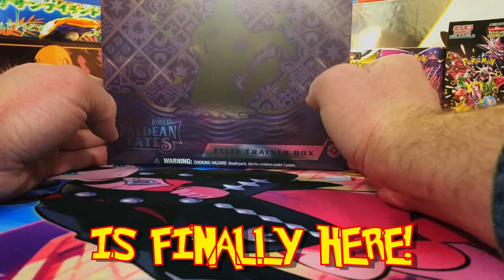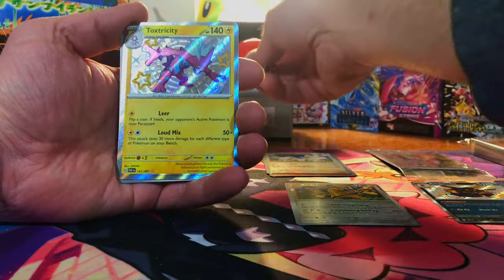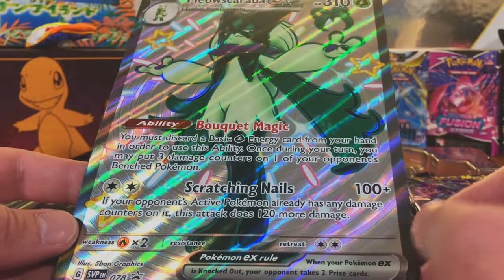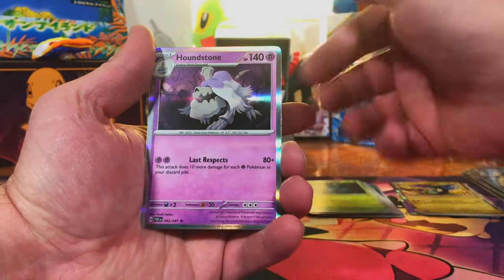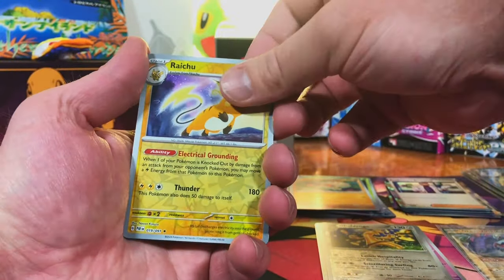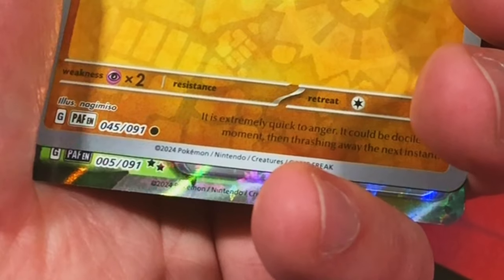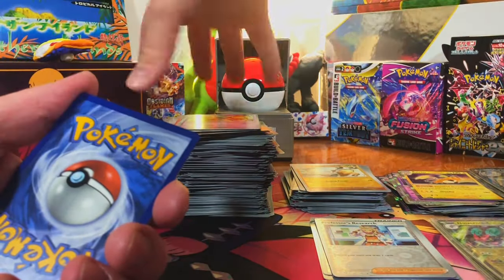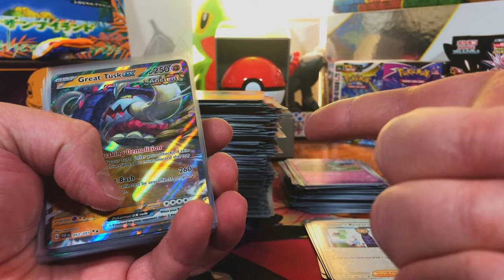Opening The NEW Paldean Fates! Over 100 NEW Shiny Rares!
Today, we're digging into the new set, Paldean Fates!  Tons of new products, so many new shiny rares, join me on the hunt!

Graded Pokemon Card Store: